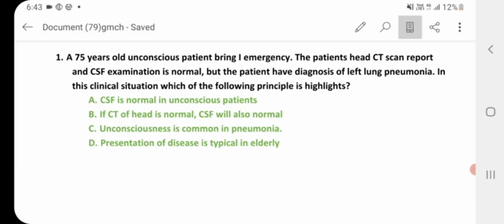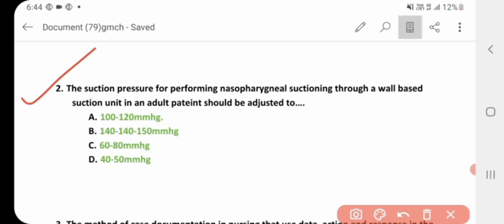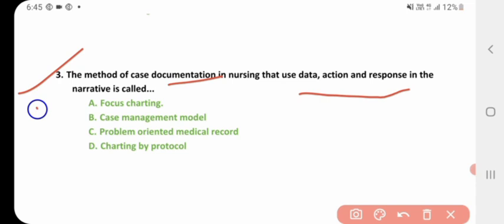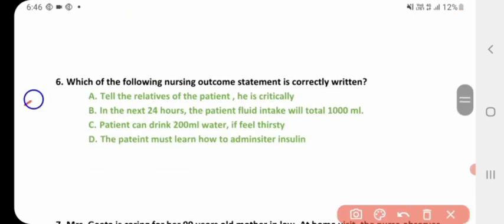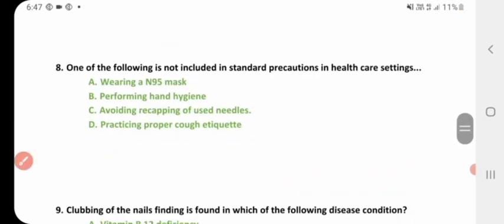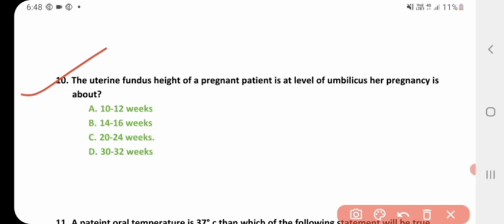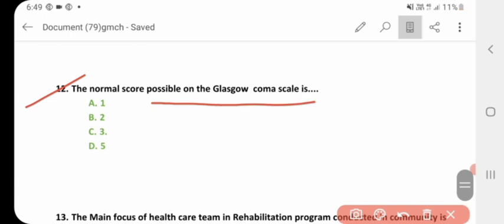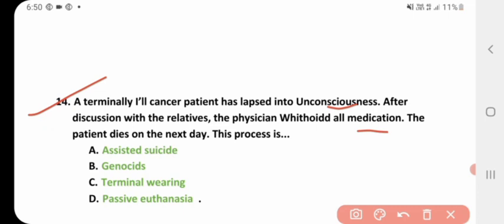Bfuhs staff nurse previous year solution|bfuhs previous solved paper|staff nurse top MCQ 2023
ਤੁਹਾਡਾ ਸਾਰਿਆਂ ਦਾ ਸਾਡੇ ਚੈਨਲ ਤੇ ਬਹੁਤ ਬਹੁਤ ਸਵਾਗਤ ਹੈ।

CONTENT COVER
staff nurse vacancy 2022,
current staff nurse exam,
staff nurse requirements 2022, indian army staff nurse vacancy 2022, indian railway staff nurse requirements 2022,
upcoming staff nurse requirements,
latest staff nurse vacancy,
staff nurse vacancy in punjab,
bfuhs staff nurse requirements 2022,

We provide important information about exam preparation and latest Govt requirements,

Content cover
most imp gk for ward attendent
ward attended exam
ward attendant full gk
ward attended exam pattern
ward attended exam syllabus
bfuhs ward attendant gk 2022
ward attended previous year question
punjab ward attendent 2022
hand writing notes
punjabi notes
ward attendant duties
ward attendant work in hospital
ward attendant interview questions
 ward attendant ka kya kaam hota hai
ward attendant kya hota hai
ward attendant jobs in punjab
ward attendant duties in punjabi
ward attendant interview
punjab health department jobs 2022
 punjab health department recruitment 2022
punjab health card scheme
 punjab health department
 punjab health department recruitment,bfuhs recruitment 2022
bfuhs staff nurse recruitment 2022
bfuhs bfuhs recruitment staff nurse
bfuhs previous year question paper
bfuhs recruitment 2022 syllabus
 bfuhs staff nurse question and answer ,bfuhs staff nurse syllabus 2020,bfuhs exam preparation
child health nursing mcq notes for nursing child health nursing tips
 nursing exam
nursing study
Maternal and child health
children health
 nursing course
staff nurse vaccines 2020
staff nurse, staff nurse jobs in punjab nursing videos
 mental health nursing quiz
nursing Superseded
nursing officer solved question paper
community health nursing
baba farid mphw syllabus 2020
baba farid mphw exam prepration
mphw karmchaari
 material mphw